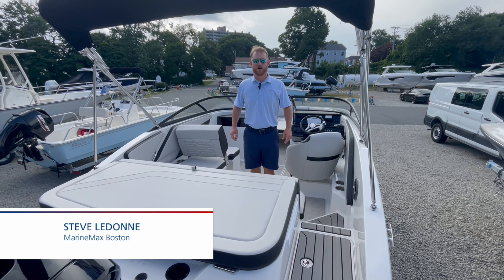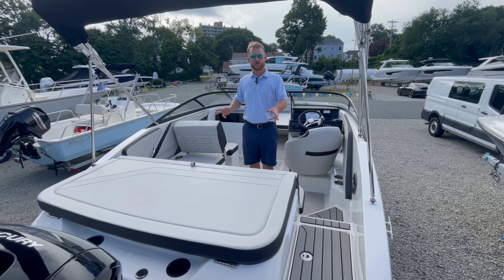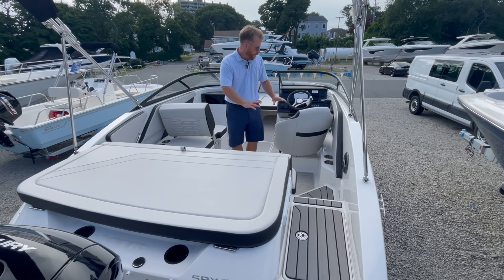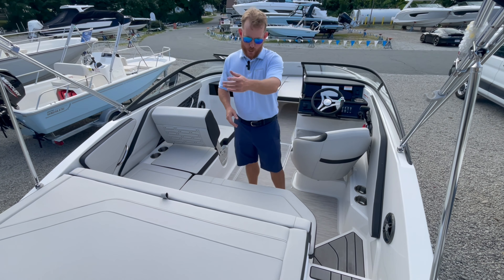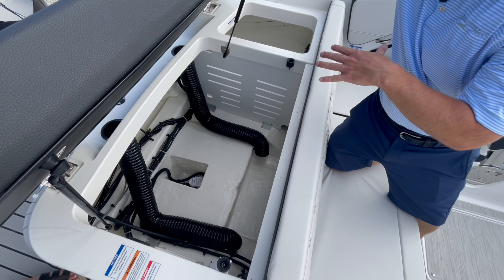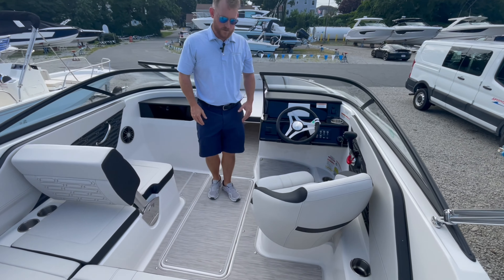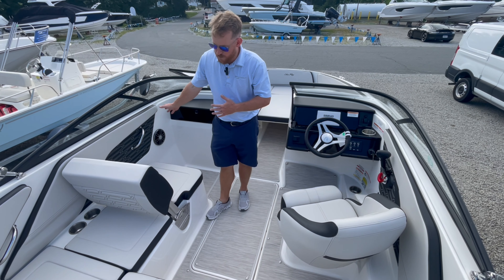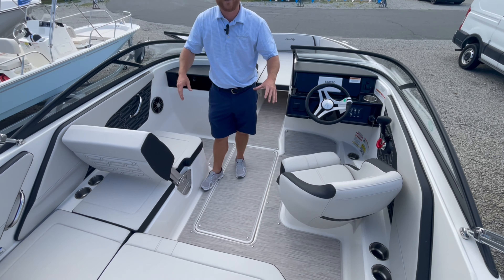2025 Sea Ray SPX 190 Outboard Boat For Sale at MarineMax Boston, MA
Escape the ordinary and dive into adventure with the remarkable SPX 190 Outboard from Sea Ray's prestigious SPX series. This sleek and versatile vessel offers a premium boating experience at an unbeatable value, making it the perfect choice for families seeking a thrilling weekend on the water. With its ample cockpit space, customizable option packages, effortless maneuverability, and eye-catching Sea Ray design, the SPX 190 Outboard promises to redefine your leisure time. Leave behind the mundane routines and mundane tasks, and embrace the exhilarating possibilities that await. Whether you're lounging under the sun or engaging in water sports, this boat ensures a memorable and luxurious experience for all. So, why settle for an ordinary weekend when you can make it extraordinary with the SPX 190 Outboard? Step aboard and let the adventures begin.